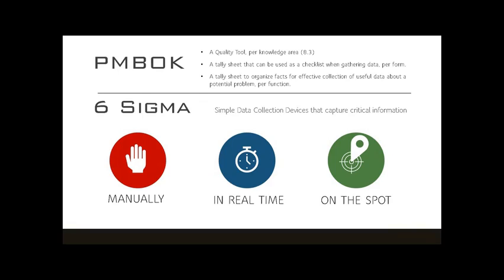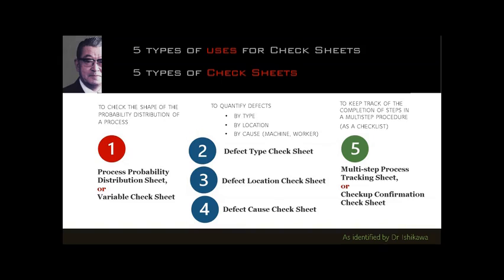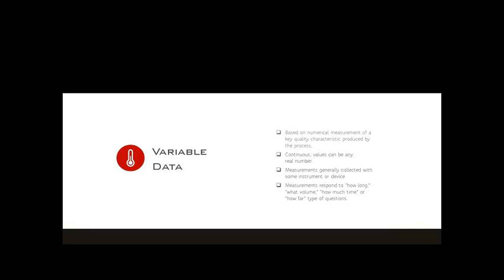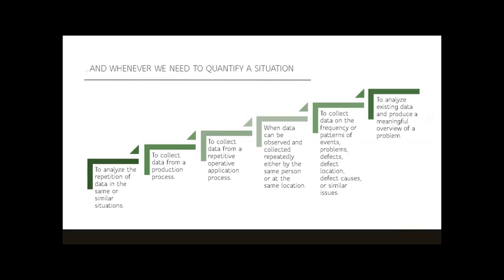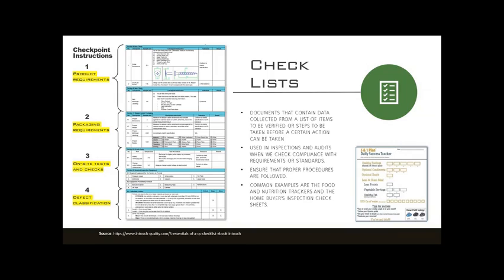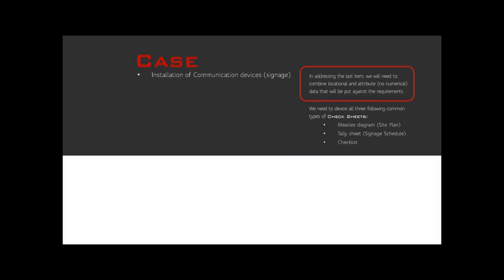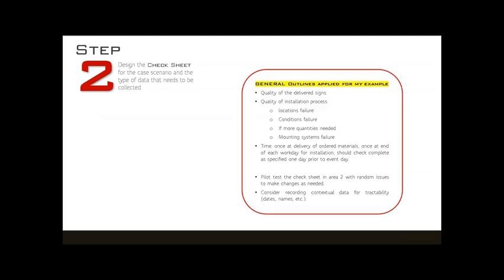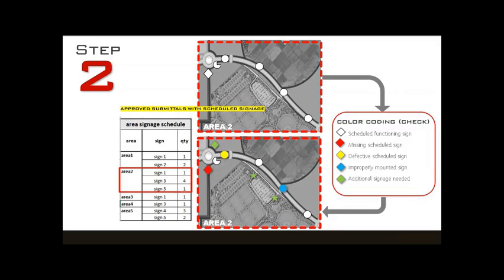Check Sheets Maria